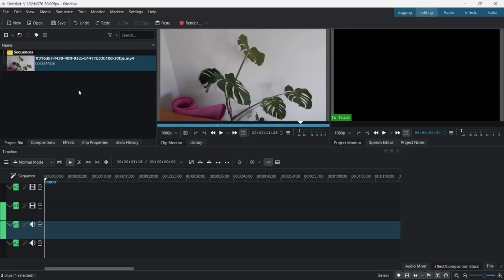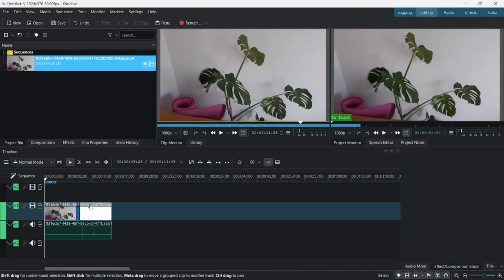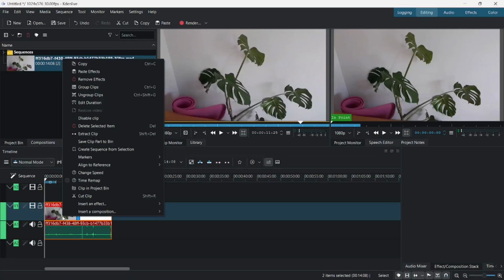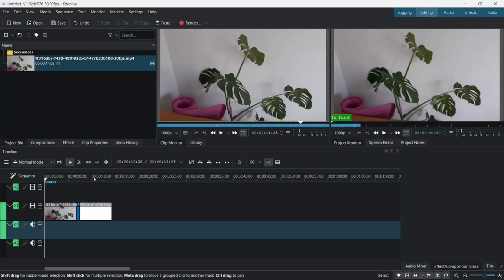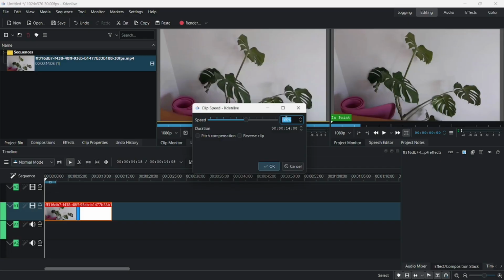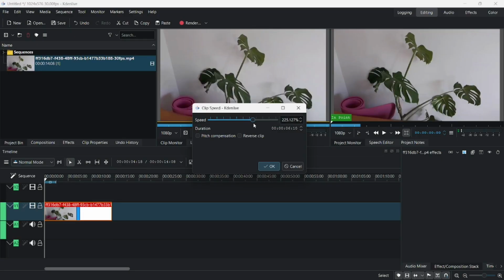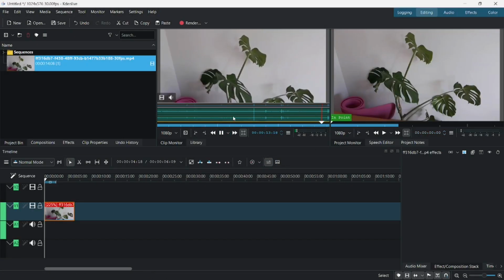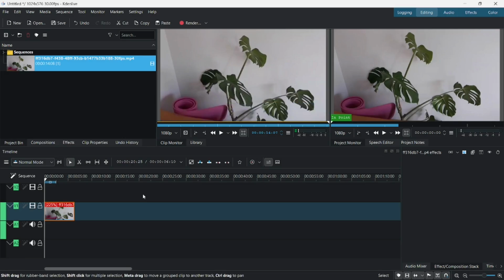How to Speed Up Video in Kdenlive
Learn how to speed up video in Kdenlive to create fast-motion effects or shorten clips quickly and easily. Speeding up a video in Kdenlive allows you to create time-lapse effects, shorten clips, or make content more dynamic.